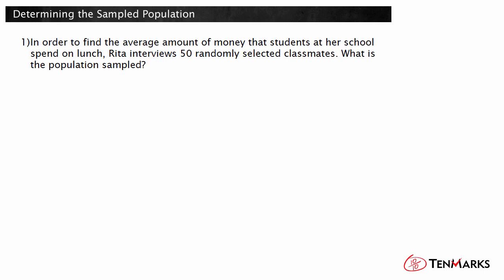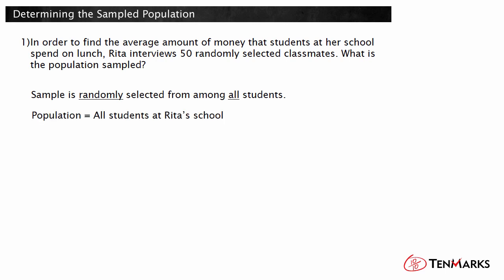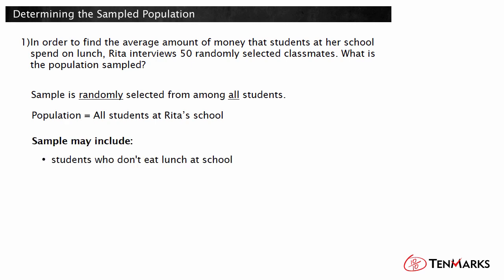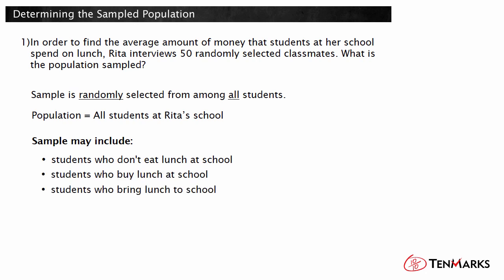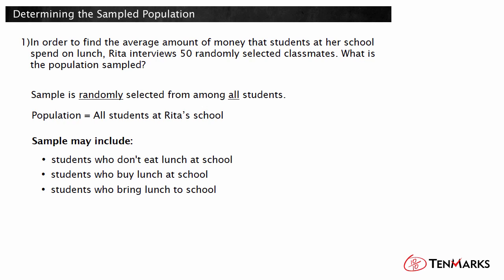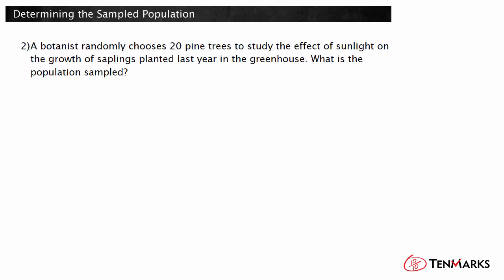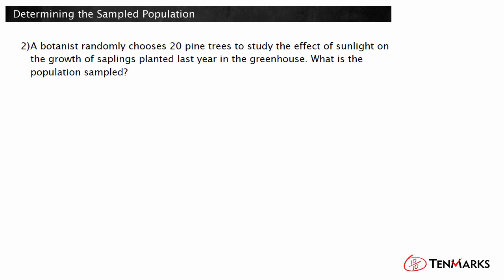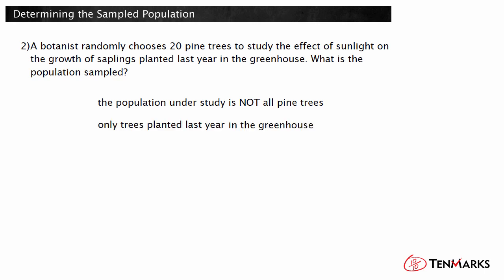Determining the Sampled Population (S-IC.1)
"This lesson explains how to identify the population that has been sampled by studying the sample.